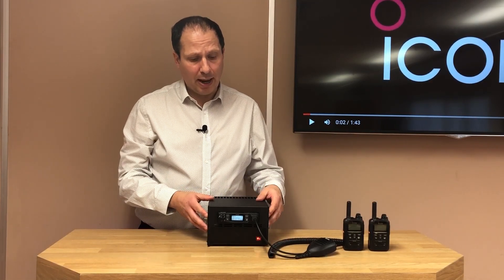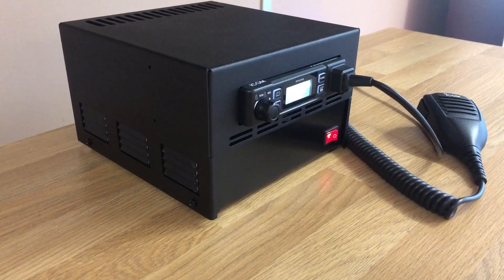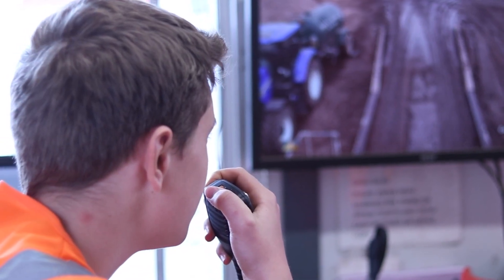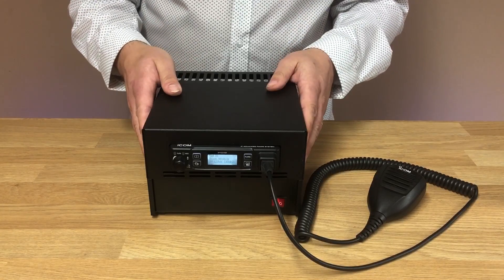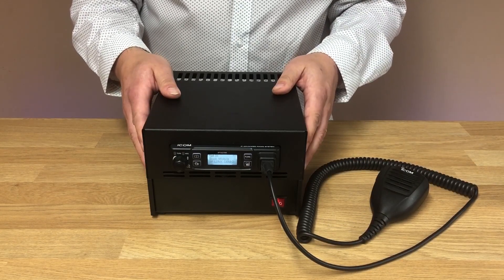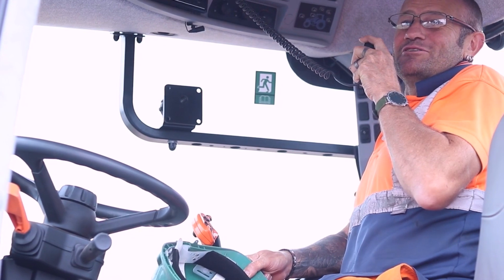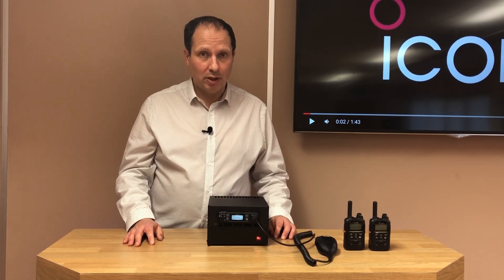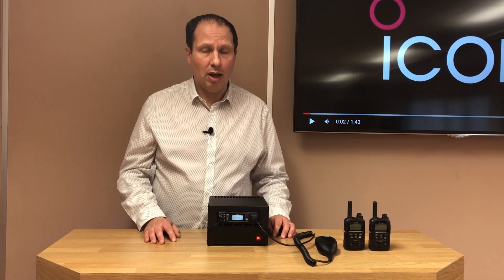Introducing the IP501MB LTE Radio Base Station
A short video about the IP501MB LTE/PoC Radio Base Station. Ideal for a control room or office, the IP501MB LTE base station allows a dispatcher to communicate with their team via the Icom LTE network, whether in the next town or the other side of the country.

Visit the IP501MB product page for more information about this model Alternatively, contact our sales team on 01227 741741 or email .